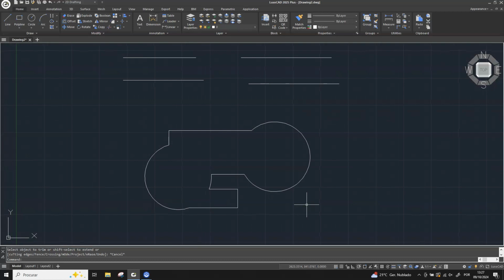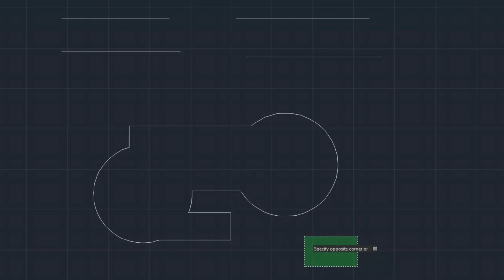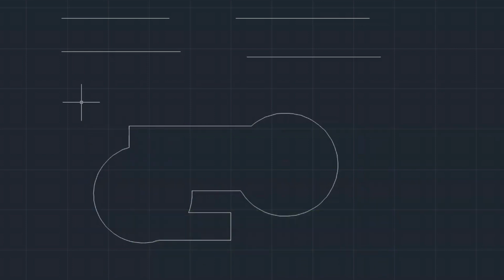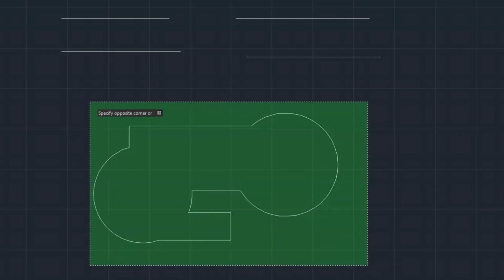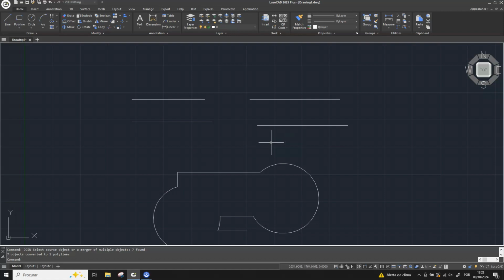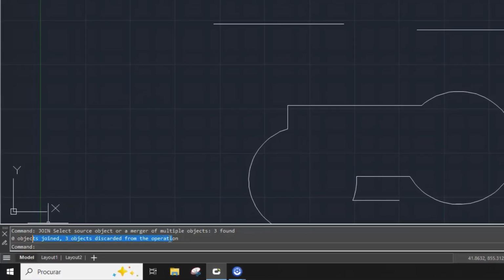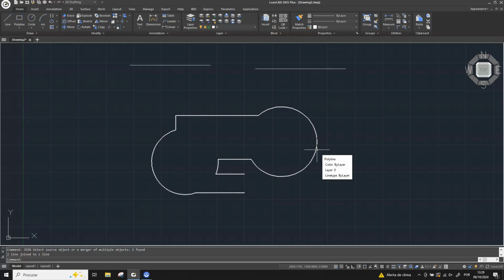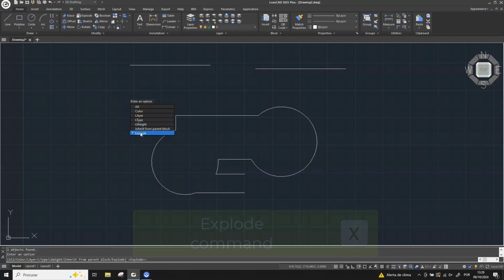Join and Explode Command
In this lesson, we cover the Join and Explode commands. The Join command combines individual lines or segments into a single polyline object.
On the other hand, the Explode command, breaks a polyline back into its individual lines or segments, returning it to its original disconnected state. These commands are essential for modifying geometry as either a single entity or separate components.